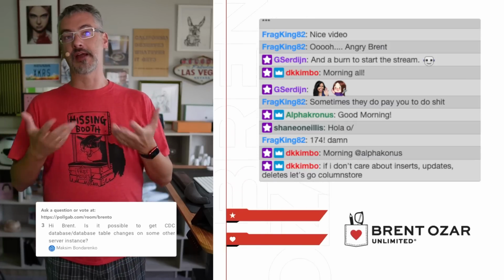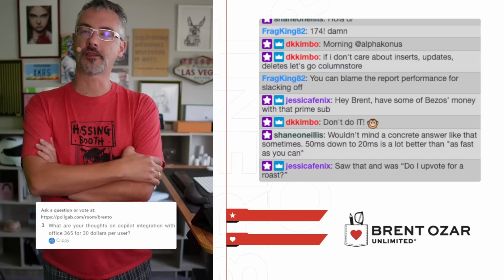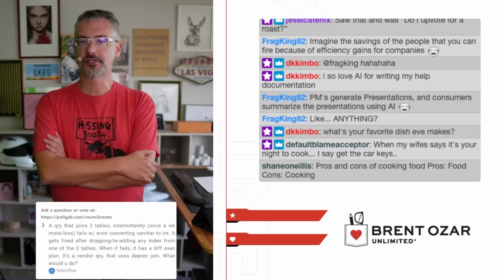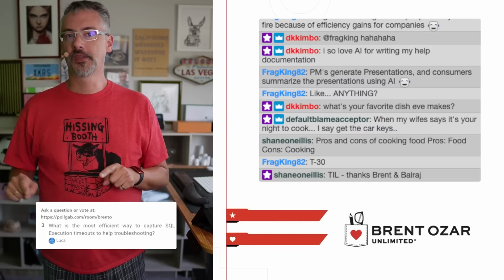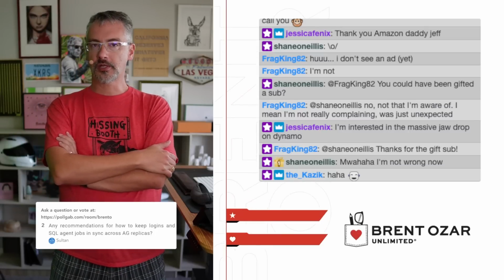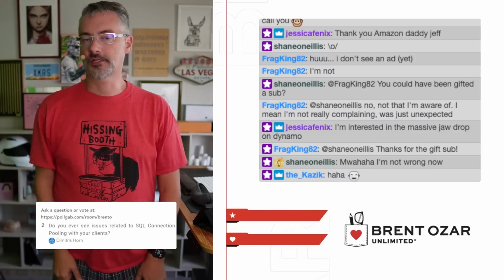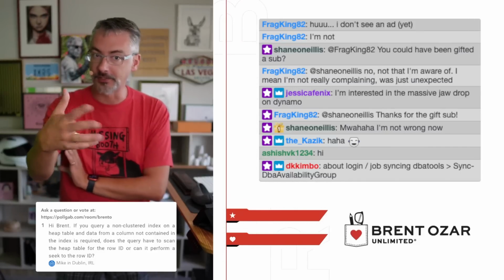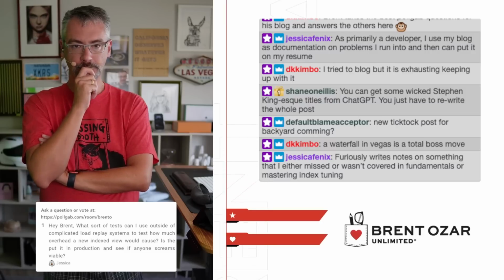Office Hours: Ask Me Anything About SQL Server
and upvote the ones you'd like to see me discuss. Here's what we covered today

00:00 Start
00:39 tanchenglai: Hi Brent! We bought your Level 2 Bundle last year. Recently, we went into frequent thread pool issues; we suspect it is due to high CPU utilization. Our IT manager advised us to delete old data (keep only 3 - 6 months). Is deleting data the best solution for performance issues?
01:32 Kulstad: I have been given the "glorious" task of upgrading a production SQL server from 2005 Standard Edition to 2019 Standard Edition.  Can you recommend and tips, tricks, and "gotchas" for such an upgrade?
03:24 chandwich: What are the most indexes you have ever seen on a single table? Was it too many? What kind of hardware requirements would be necessary to ensure that tables indexes are all usable?
05:00 MS Excel: Hi Brent, recently we got request to migrate on-premise database to AWS RDS instance. Database is about 300GB in size. What would be your approach to do it with minimal downtime (except CDC data replication)?
06:09 Maksim Bondarenko: Hi Brent. Is it possible to get CDC database/database table changes on some other server instance?
06:46 Xavier R: Hi Brent, what is in your opinion a good average query execution time for rapports or application performance in small/mid/large/very large database?
08:00 Xavier R: Hi brent, i have 4 years of experience with MSSQL. How easy or hard is it to transition to a job that uses DB2?
09:28 Clippy: What are your thoughts on copilot integration with office 365 for 30 dollars per user?
13:09 Alex M: Considering that you visit some nice, high-end restaurants, do you also have an interest in cooking at home? If so, Any suggestions for favorite recipe sites?
15:41 SelectStar: A qry that joins 2 tables, intermittently (once a wk more/less) fails w/ error converting varchar to int. It gets fixed after dropping/re-adding any index from one of the 2 tables. When it fails, it has a diff exec plan. It's a vendor qry, that uses deprec join. What would u do?
16:26 Balraj Sahni: Is high batch requests per second ever a concern on it's own or does it have to be simultaneously high along with another wait stat to be of concern?
17:59 Luca: What is the most efficient way to capture SQL Execution timeouts to help troubleshooting?
20:19 Miles: Hi Brent, We see tempdb size growing up to 5TB. Version store size is 4TB..RCSI is turned on few dbs. What does version store that big means to you and how can we reduce the size of version store? How to capture those offending queries take up space in tempdb and tune them?
21:10 Ben: I am struggling to find best way to query Nested JSON - when there are 4 cross apply the estimated rows are 312milion, and the actual is only 5 rows. If I place SQL Function to manipulate the data SQL give 3G ram for the query .Would you recommend using CLR instead of SQL?
21:43 Jessica: Hey Brent, the last time you discussed hosting for pollgab was March 2022.  Have you considered an update to that post in 2023 to show how hosting costs have changed month to month vs usage since then?
22:27 Chat GPL: Hi Brent, a friend of mine struggles with tuning many small queries, about 200 quite simple stored procedures, called sequentially for a total of 1M times. Trivial plans, no blocking, no missing indexes, same execution time. How would you start when there is no low hanging fruit?
23:24 Augustus: What spoken language translation tools do you like to use for work and vacation?
24:23 Sultan: Any recommendations for how to keep logins and SQL agent jobs in sync across AG replicas?
25:31 Dimitris Horn: Do you ever see issues related to SQL Connection Pooling with your clients?
26:43 Mike in Dublin, IRL: Hi Brent. If you query a non-clustered index on a heap table and data from a column not contained in the index is required, does the query have to scan the heap table for the row ID or can it perform a seek to the row ID?
27:22 Doesnt Buy Anything: Hi Brent a friend is looking for advice. Would you advice an 'in place' upgrade of the Windows Server OS from 2012 to 2019 for a SQL Server 2017?
28:50 Benji: Will we ever see a mastering tempdb class?
29:09 SQLChess: Hi Brent. A friend of mine started a SQL blog but is struggling to find new interesting topics to post. What is your methodology for new blog posts? Thanks!
31:10 Jessica: Hey Brent, What sort of tests can I use outside of complicated load replay systems to test how much overhead a new indexed view would cause?  Is the put it in production and see if anyone screams viable?